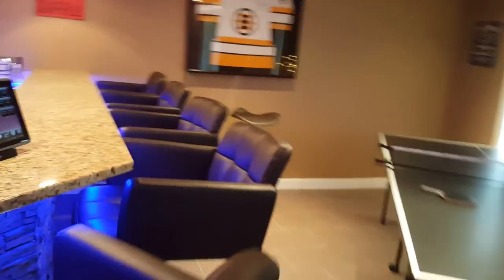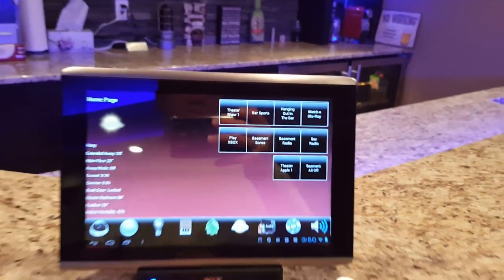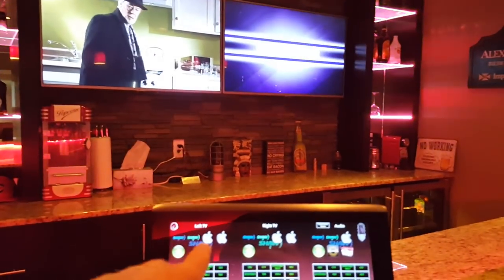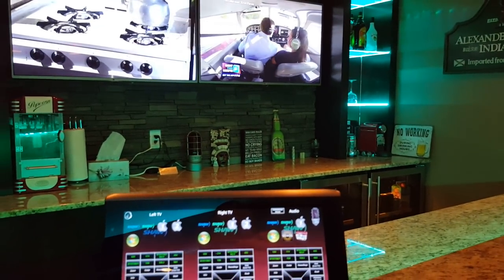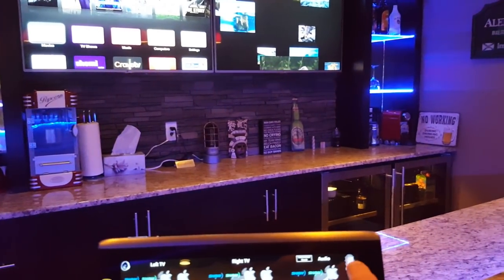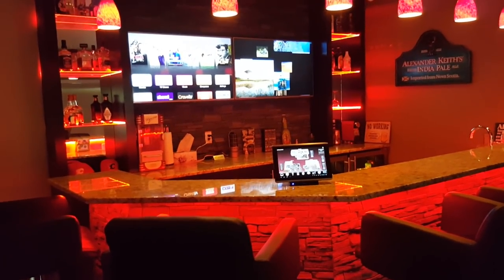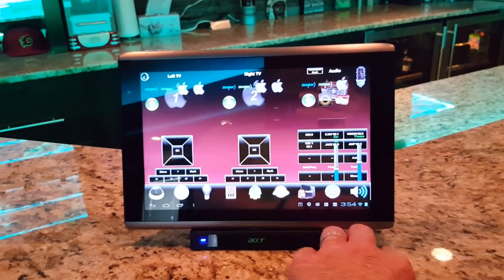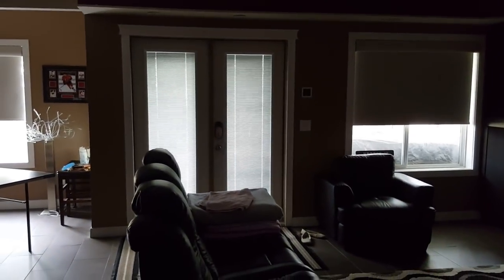Tech-Home Solutions Basement Bar Automation and Control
Demo of a custom control setup for a basement bar in order to simplify the operation in an otherwise complex situation. Tech-Home Solutions Ltd. is a custom Integration company servicing Calgary, AB and surrounding areas. We cannot give pricing on these custom systems without doing a consultation with the customer first to go over all aspects of the project. These are not DIY packaged solutions; they require professional design and installation. We use RTI for our control platform, Lutron for Lighting and Shading, Converging Systems for LED control.